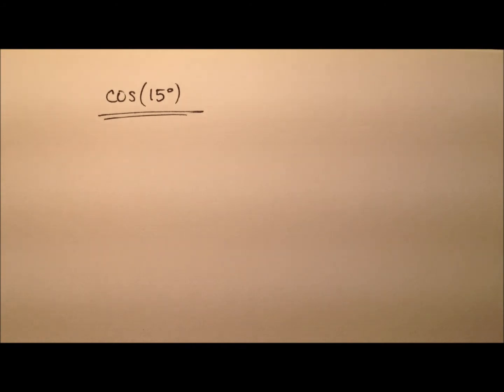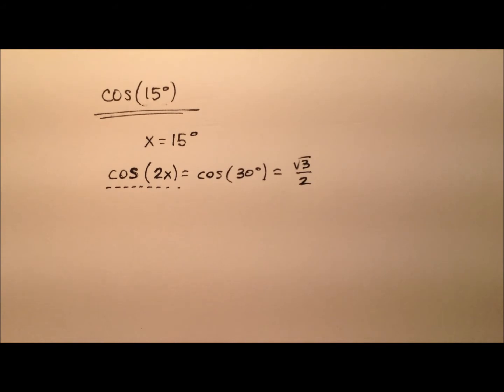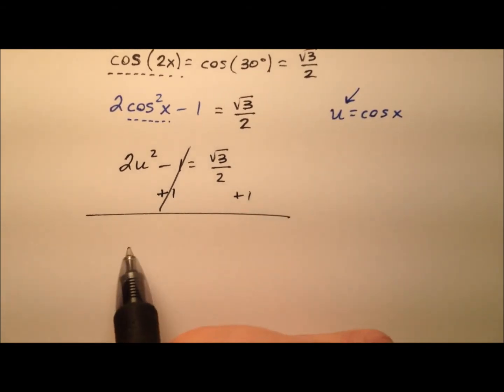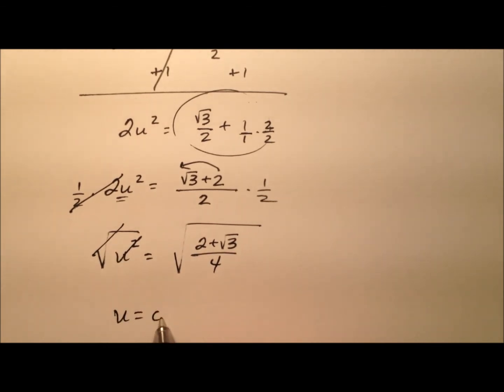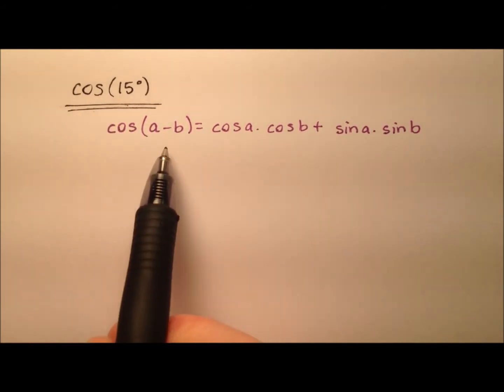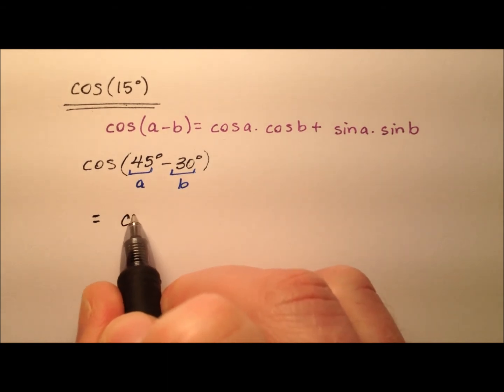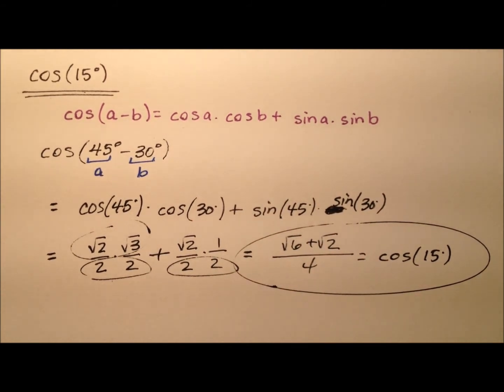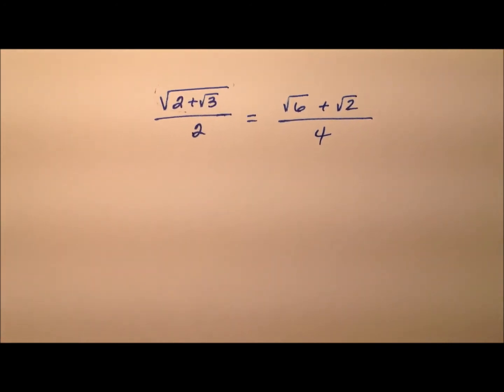The Exact Value for Cosine of 15 Degrees - 2 Different Ways - cos(15)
This video works out the exact value of the cosine of 15 degrees in two different ways: (i) writing and solving a polynomial equation based on the double-angle identity and (ii) the difference identity for cosine.

Method 1: 0:22
Method 2: 3:48
Showing the value are the same: 6:19